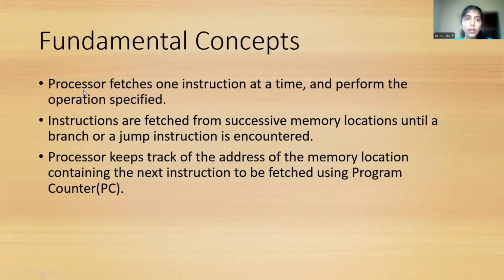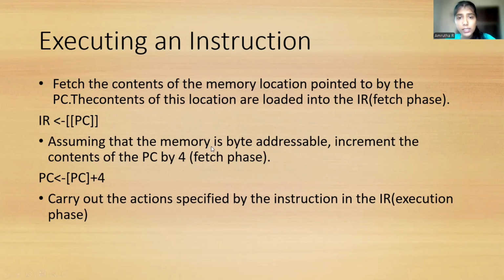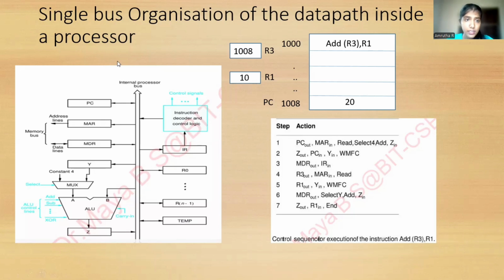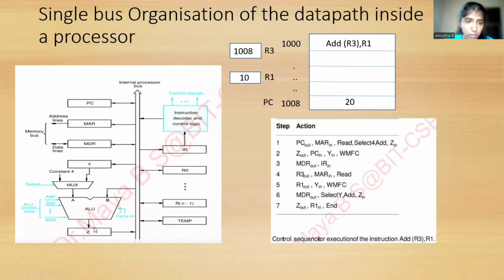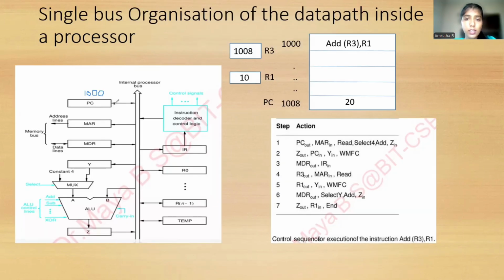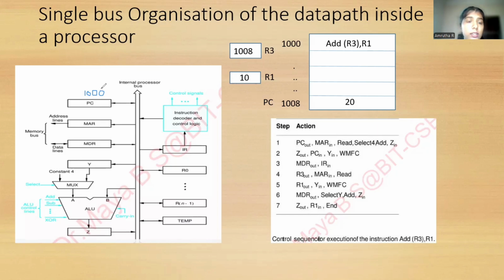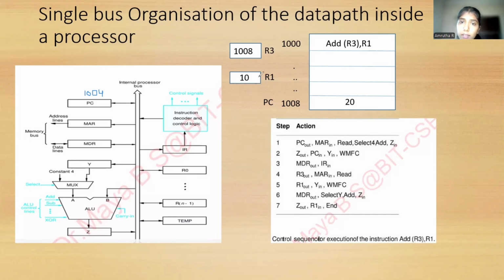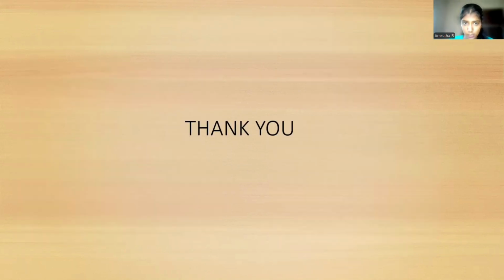Execution of complete instruction